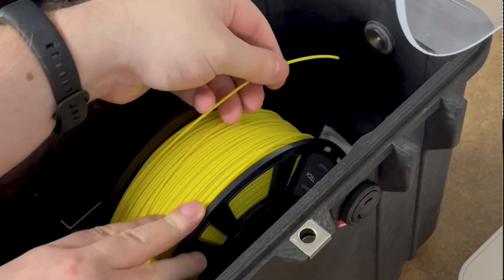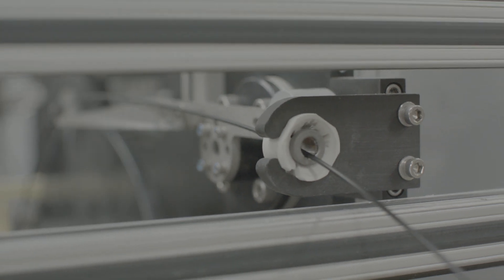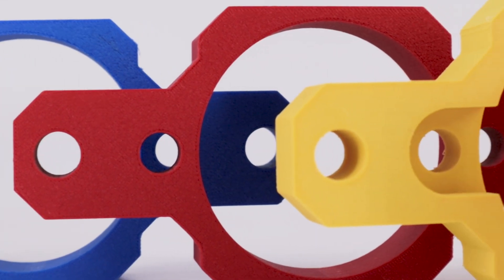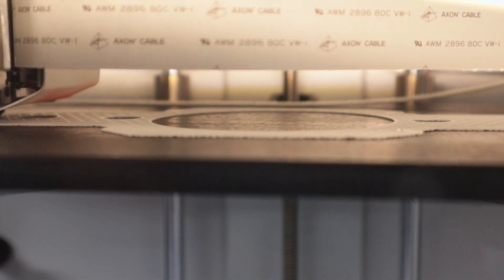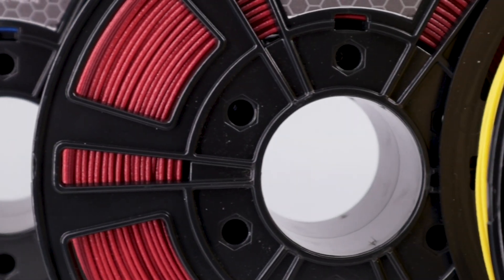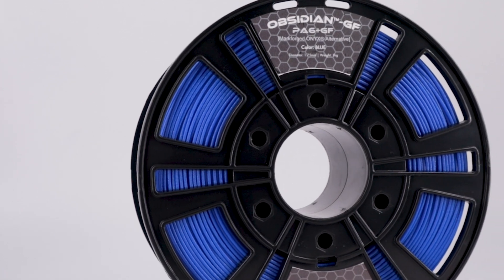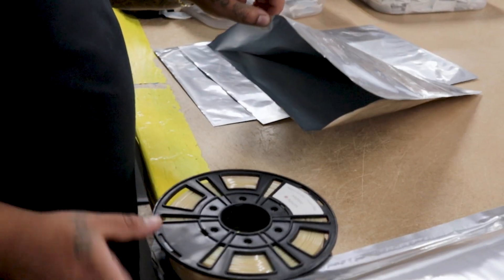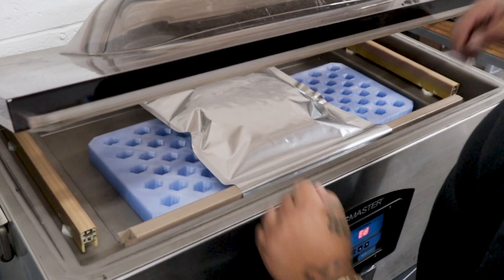Obsidian Glass Fiber 3D Filament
Obsidian™-GF is a Glass Fiber reinforced PA6 that was formulated to print using stock Onyx™ settings. This is an excellent drop-in replacement for Markforged Onyx™ that offers many much-awaited colors in an engineering-grade material.